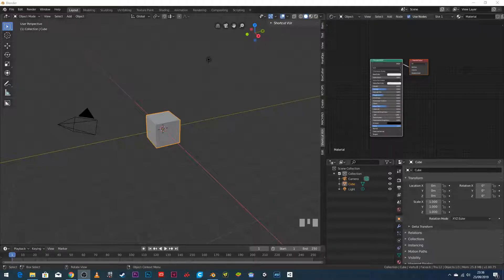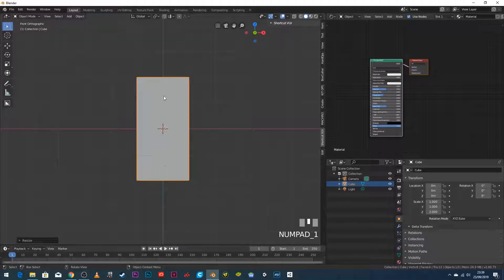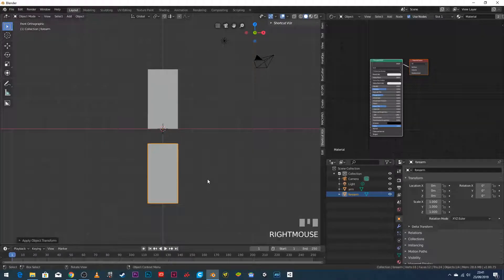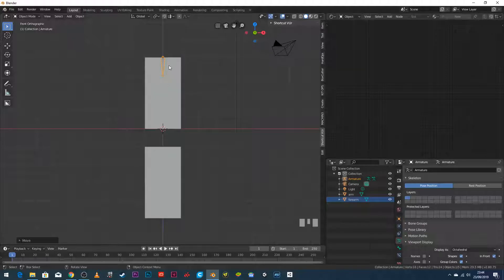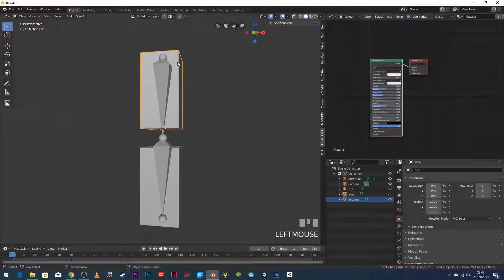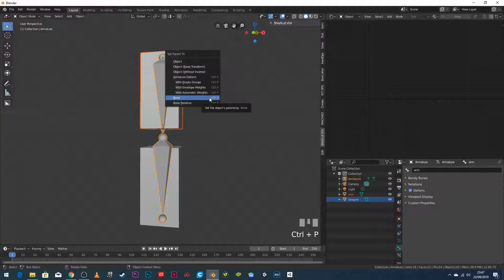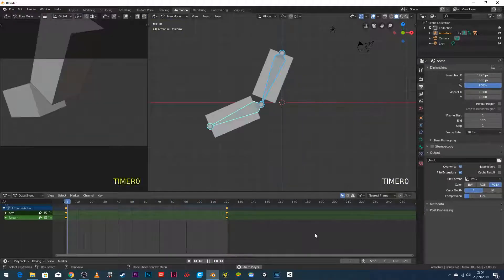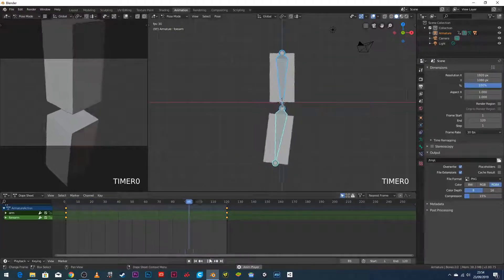Blender 2.8 - Class 1 - Robot Arm